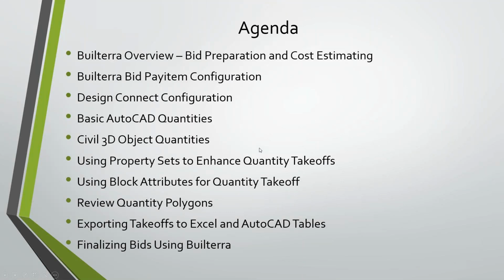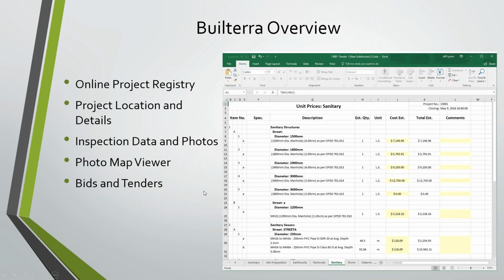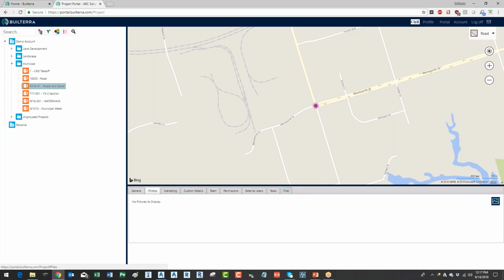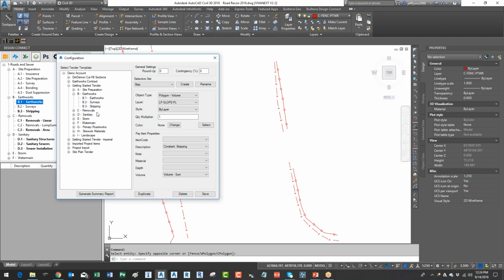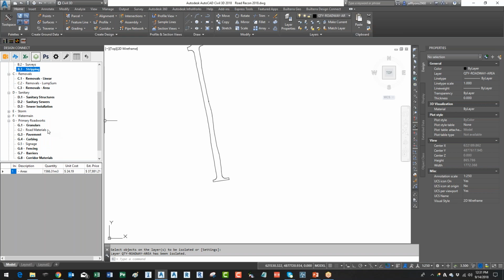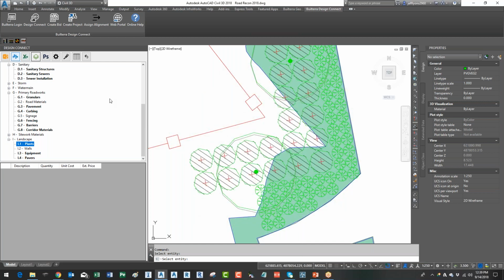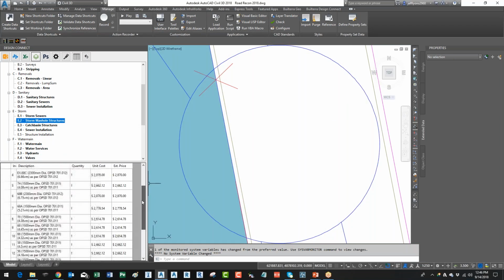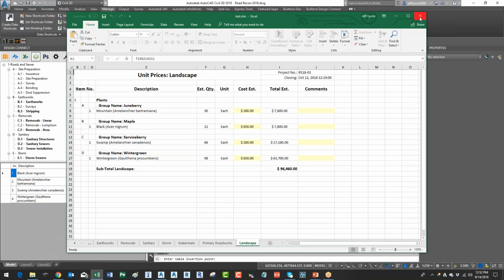Live Webcast: Builterra Design Connect for Civil 3D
If you're a CAD Manager or Designer who needs to learn how to quickly create accurate quantity data for bids (also referred to as 'tenders'), you won't want to miss this LIVE session with Jeff Lyons, Director of Product Innovation for Builterra.

Here's what you'll learn:

* Builterra Overview – Bid Basics
* Design Connect Configuration
* Basic AutoCAD Quantities
* Civil 3D Object Quantities
* Using Property Sets to enhance Quantity Takeoffs
* Using Block Attributes for Quantity Takeoff
* Review Quantity Polygons
* Exporting Takeoffs to Excel and AutoCAD Tables
* Finalizing Bids using Builterra